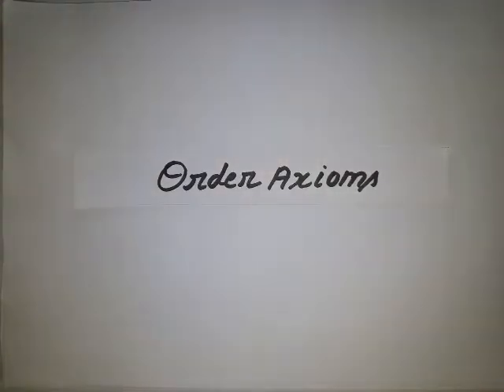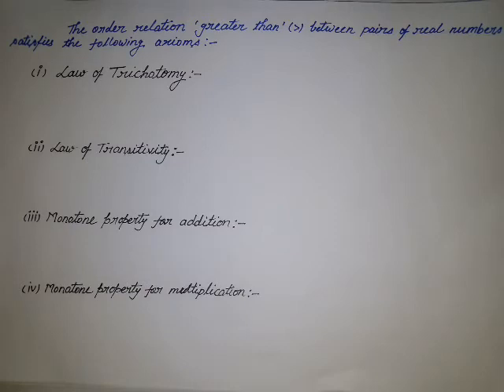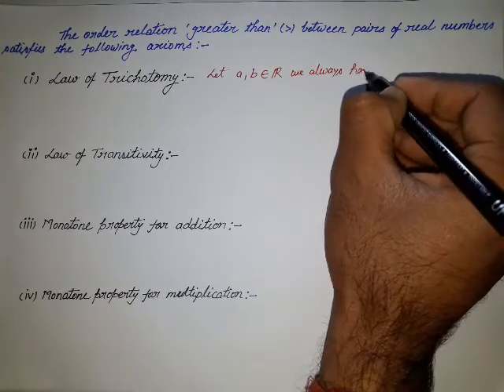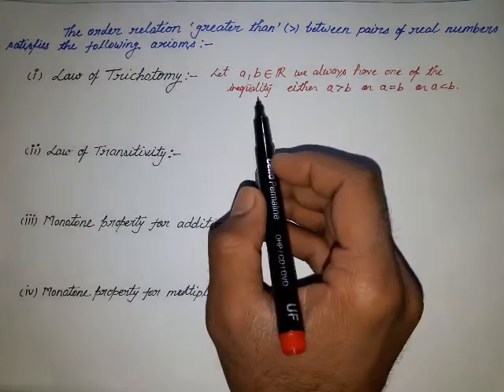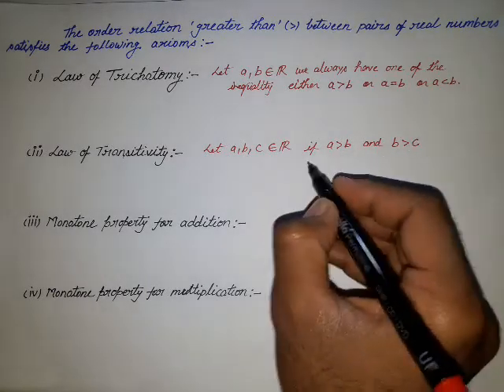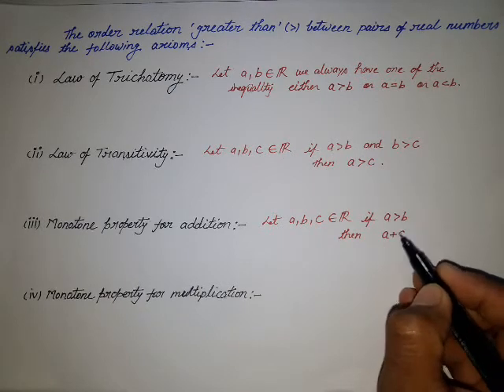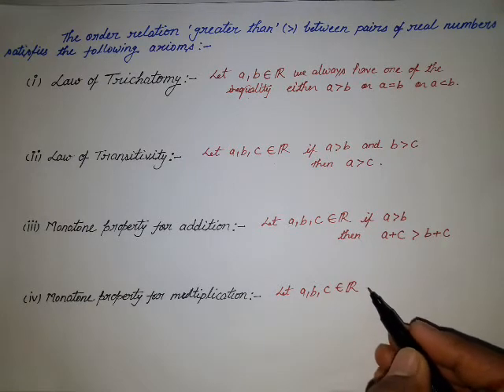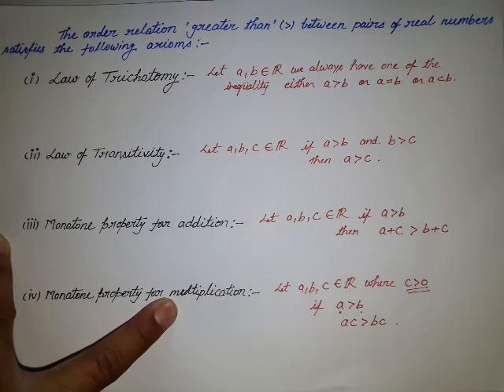Order Axioms |Law of Trichotomy |Law of Transitivity|Monotone properties @mathematics portal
In this video you will know about the order Axioms.

You can recommend your topic by sending a  mail. Recommendations acceptable along with the institution and your country name.

Here you can ask your questions related to mathematics.